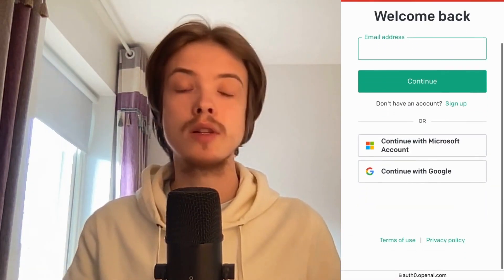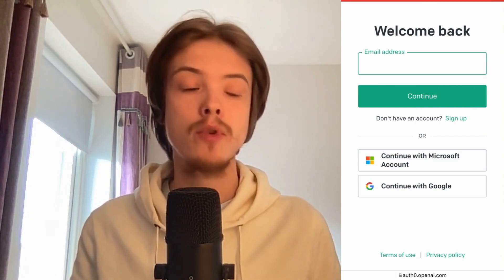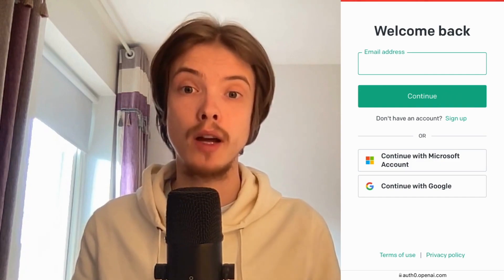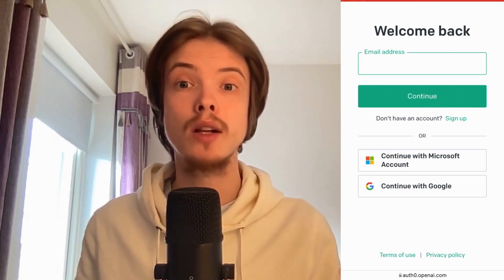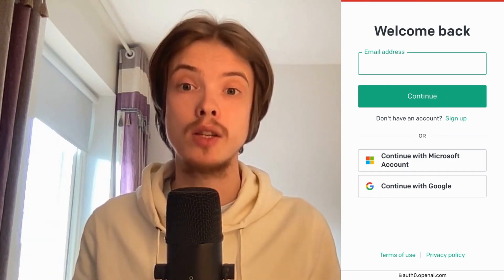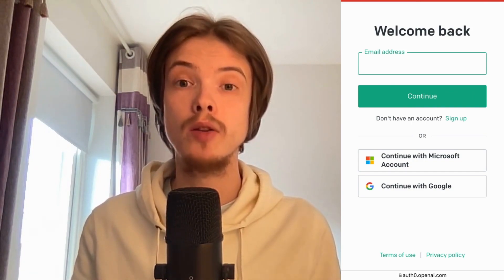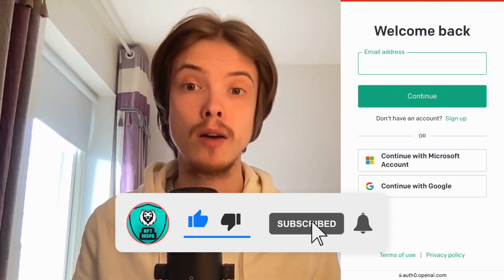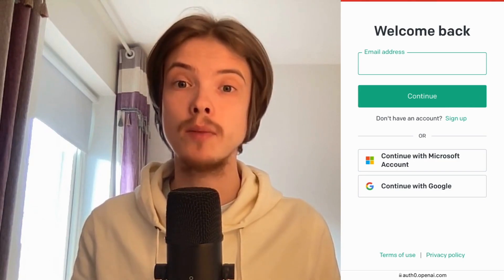How To Fix The Email You Provided is Not Supported in ChatGPT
If you want to be able to fix email you provided is not supported in chatgpt then this video will be perfect for you!